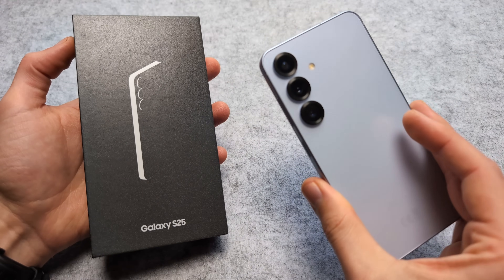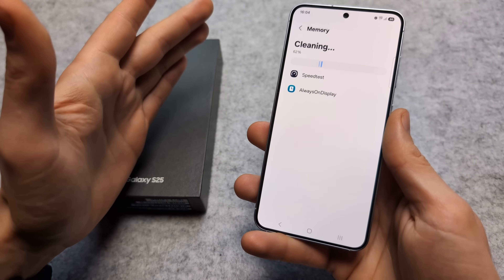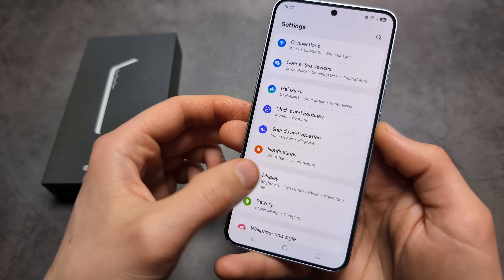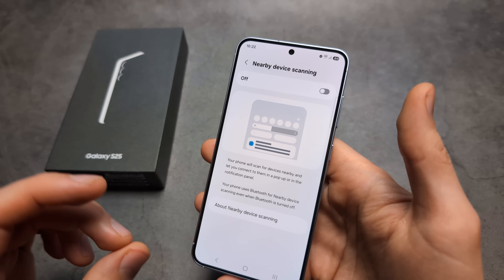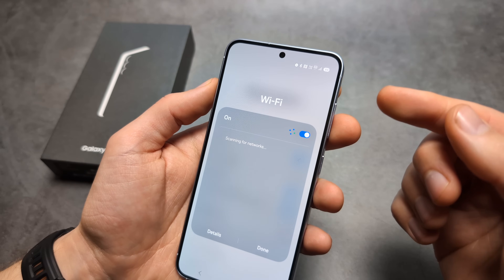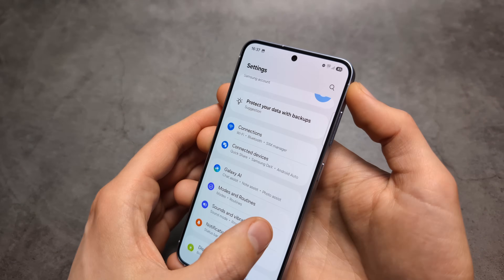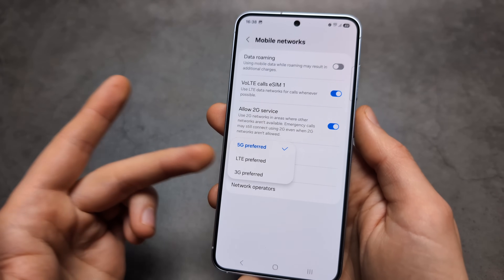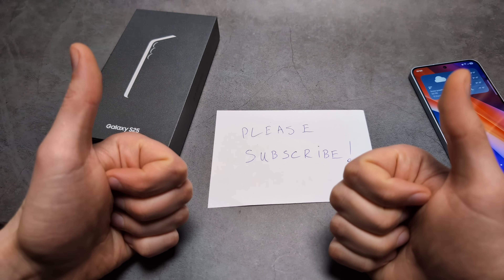Samsung S25 / S25 Ultra - How to 3X Battery Life - Tips & Tricks To Improve Battery Life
How to Increase Battery Life on Samsung Galaxy S25 and Samsung Galaxy S25 Ultra & S25 Plus
This link leads Directly to Samsung's website where you can Also Get it in Exclusive Colors only available from Samsung Directly!

Best battery Saving Tips & Tricks

0:08 Intro
0:10 Performance Profile
0:41 Device Care Tips
2:05 Dark Mode
2:46 Display Refresh Rate
3:26 Device Scanning
4:03 UnNeeded Connections
5:10 wifi vs 5g
5:26 Battery Protection
6:10 5G Problems
7:13 Background apps
7:25 Extreme Power Saving Mode
8:20 Adaptive Power Saving
8:40 Conclusion